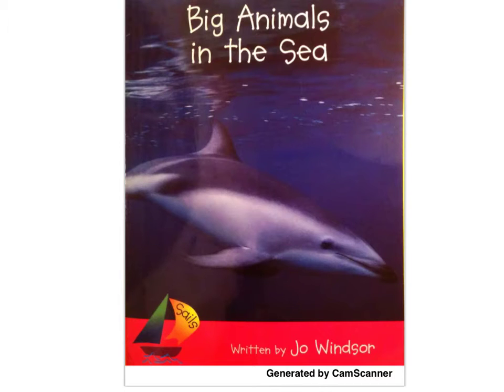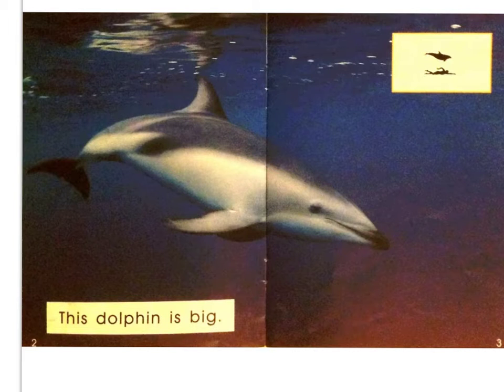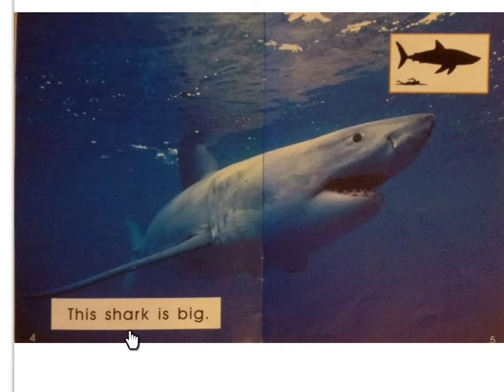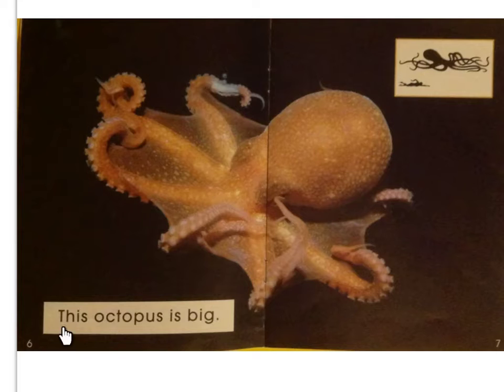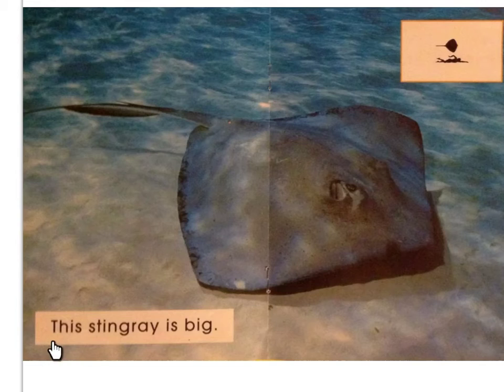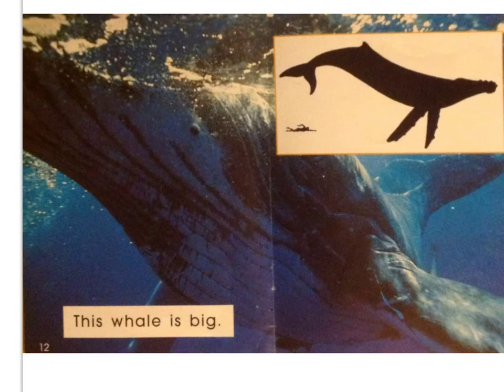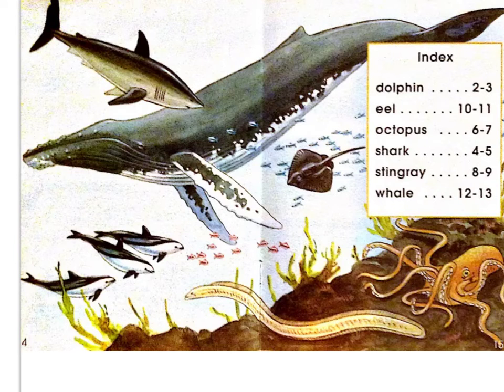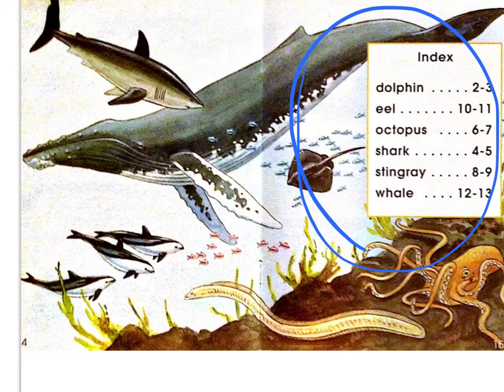Literacy Assessment: CAP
Concepts About Print Assessment